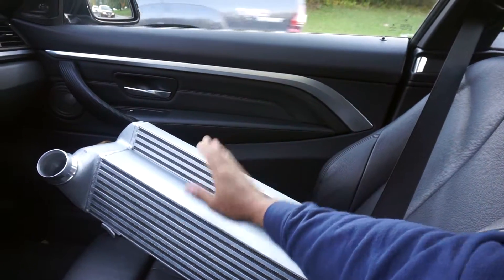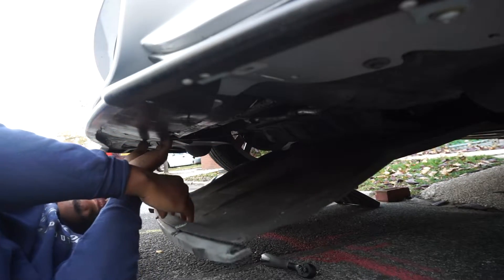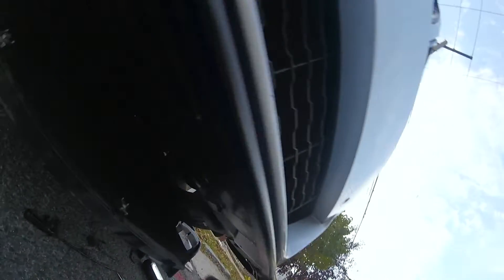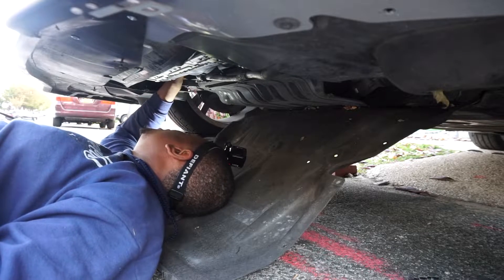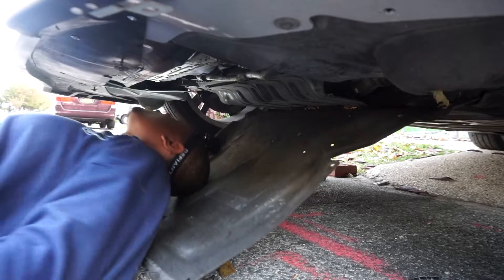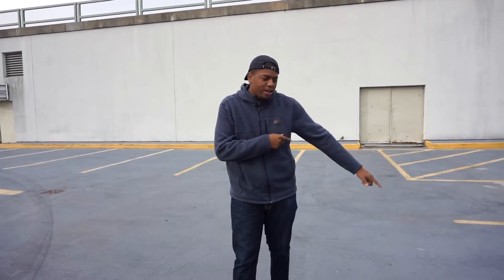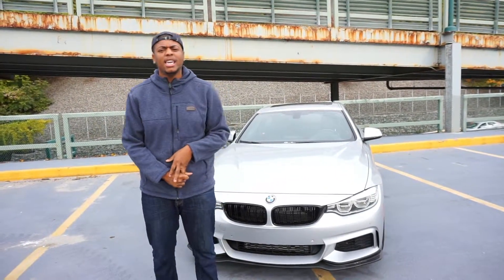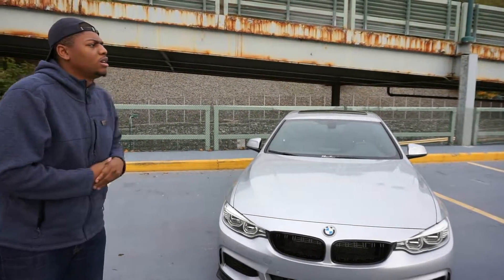Making My BMW 435i Even Faster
Welcome back everyone, I took a little breather from youtube and the normal posting i do but I'm here with more BMW 435i Content for you!! Enjoy